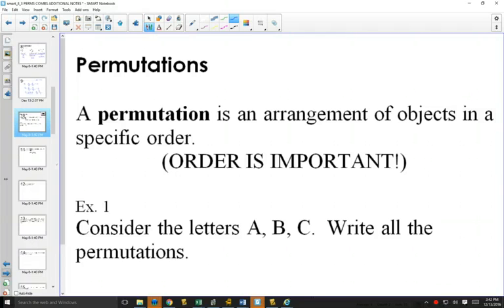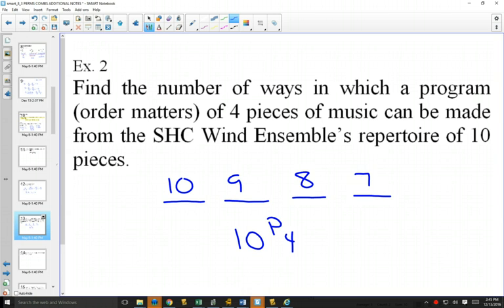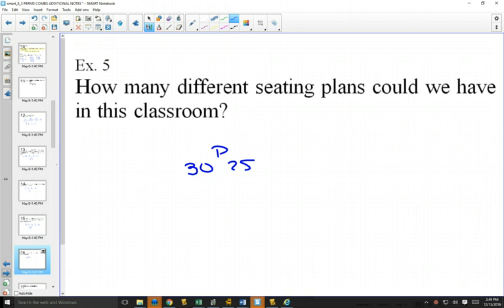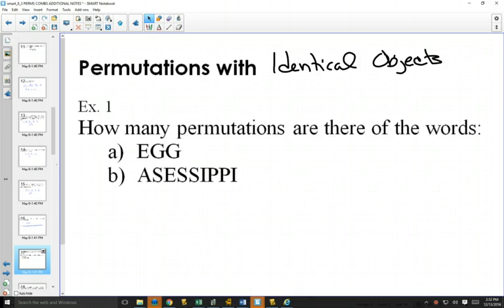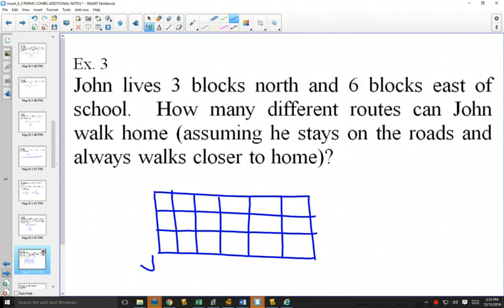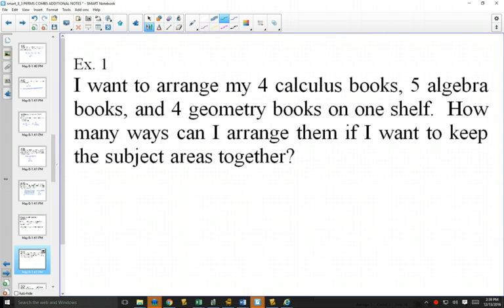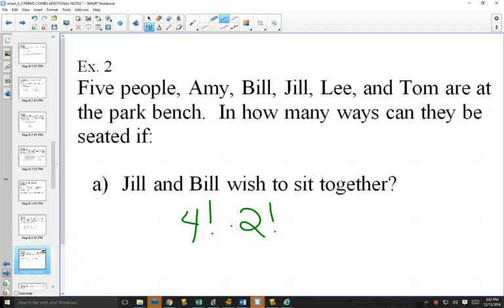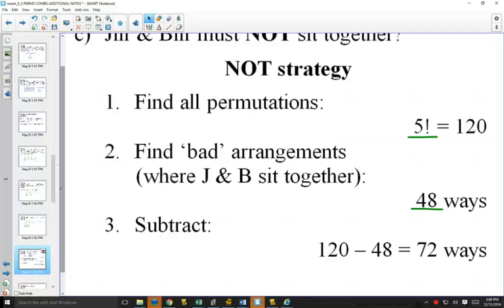40SP 8 3 Permutations Additional Notes Part 2